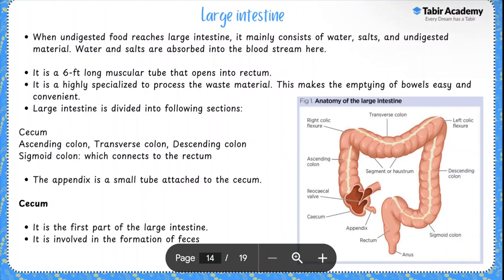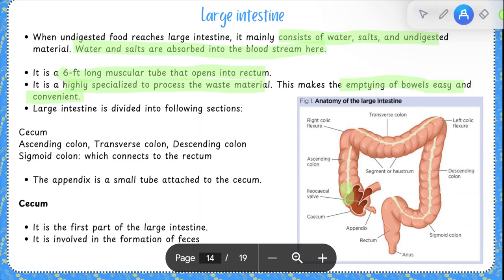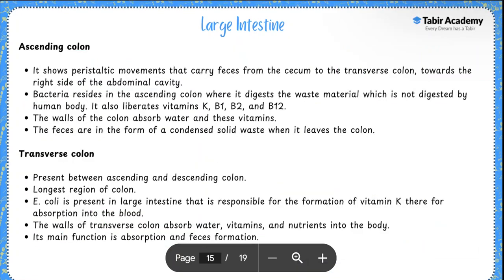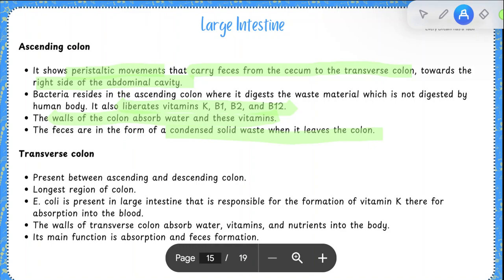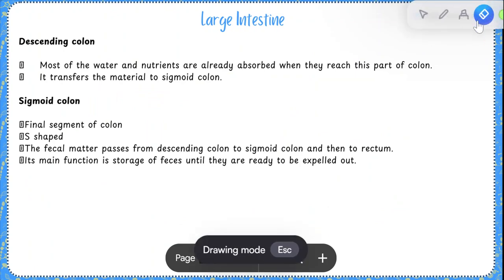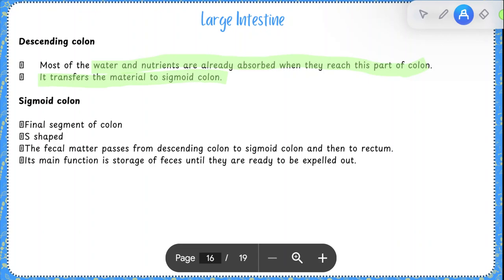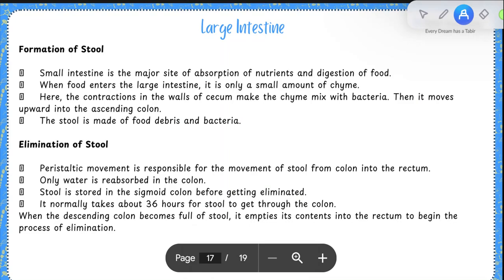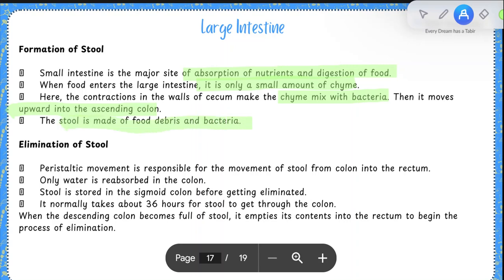Chp 21: Digestive System | Large Intestine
In this video, structure and functions of large Intestine are explained in a way that is easy to grab.